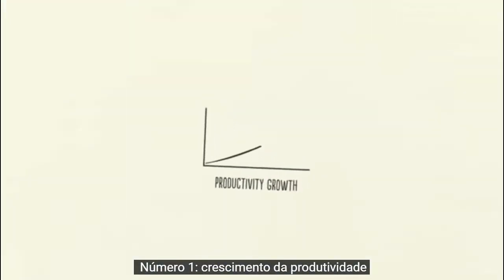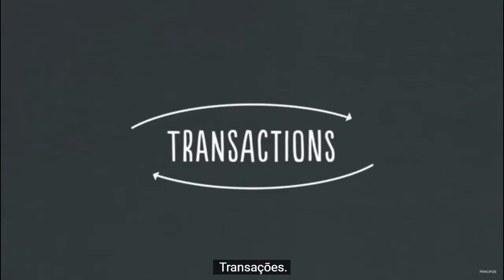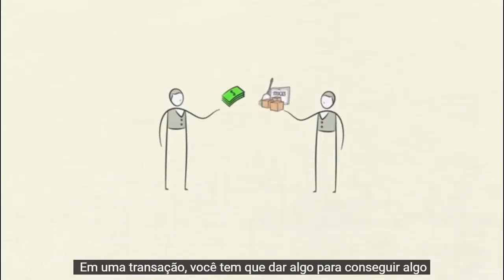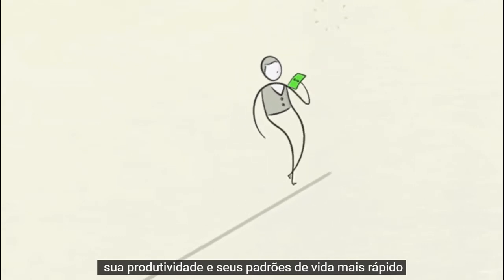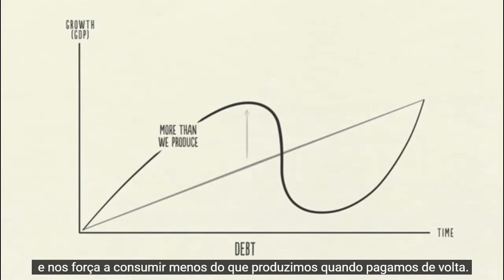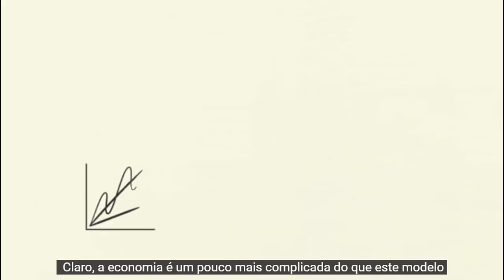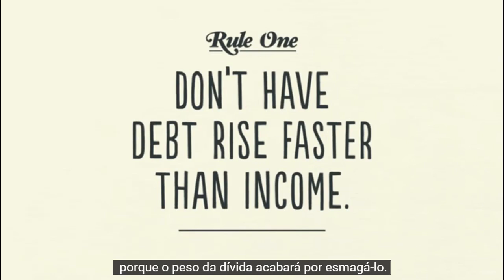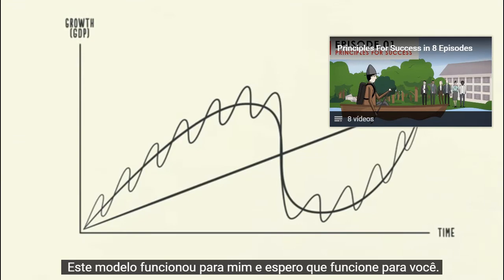Aula de Economia grátis com Ray Dalio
🛸 Neste vídeo conseguimos traduzir uma aula de economia grátis com Ray Dalio para você. De modo muito simples e objetiva, um dos maiores investidores do mundo consegue abraçar todas as vertentes da economia e dar uma aula fantástica. Espero que goste!

🛸 Saia da Matrix e venha investir com a gente!

 NOSSOS SERVIÇOS
💲Nossa Plataforma de Investimentos
Livros Indicados
📘 Fundamentos da Economia
📘 Crash
📘 Taxa de Câmbio e Política Cambial no Brasil
📗Cálculo Financeiro das Tesourarias
📗Opções Futuros e outros Derivativos
📗Derivativos: Precificação e Negociação

ASSISTA PARA ELEVAR SEU NÍVEL

AJUDE NOSSO CANAL!
🛸 Fazer vídeos profissionais para o Youtube é muito mais difícil do que pensávamos e estamos muito longe disso ainda!

🛸 Para isso precisamos de iluminação profissional, câmera de alta resolução, material de acústica e muito mais!

🛸 Se você vê valor em nosso trabalho e quer ajudar o nosso canal a crescer, ajude fazendo uma contribuição (qualquer valor é bem vindo) via PIX ou no botão de ♥ VALEU!
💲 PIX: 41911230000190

🛸 Todo valor será revertido para a compra de materiais e serviços do canal! Além disso, iremos dedicar parte dos nossos vídeos para agradecer a quem nos ajudou!

🛸 Um Grande abraço do seu Alien favorito,

👽 Guilherme Moraes,
Bolsa de Outros Valores.